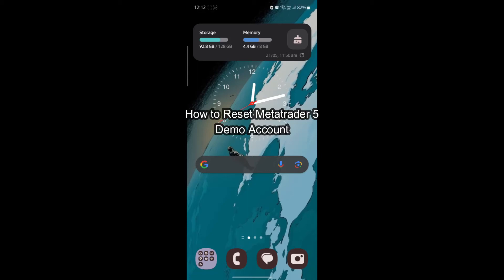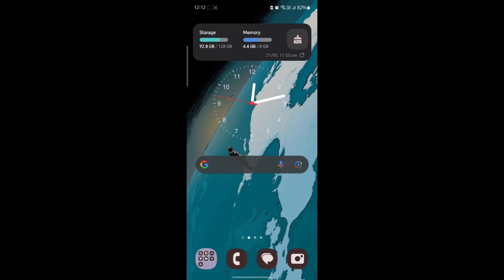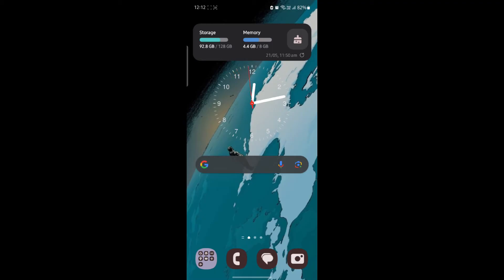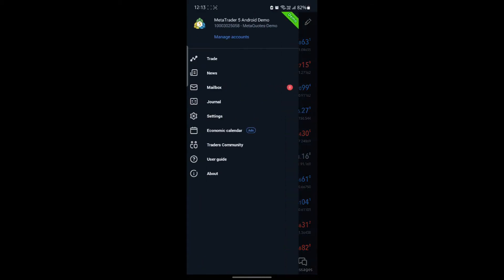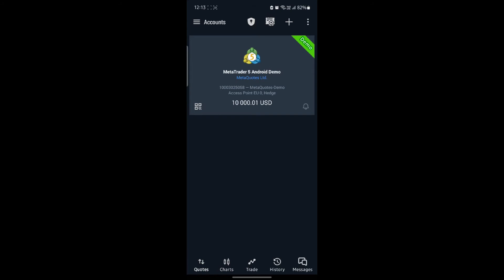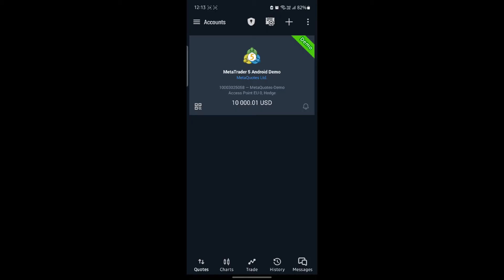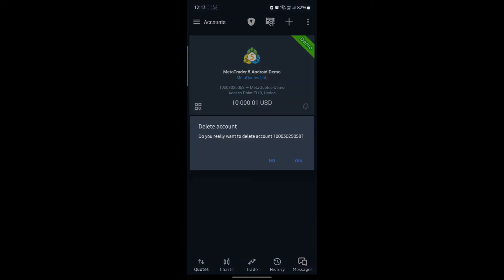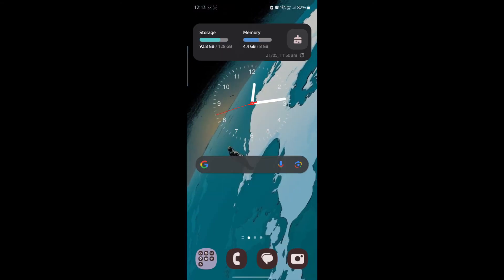How to Reset MetaTrader 5 Demo Account 2024 | MetaTrader 5 Tutorial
Watch this tutorial to learn how to reset your MetaTrader 5 demo account. Our comprehensive instructions will guide you through the process, helping you to start fresh and practice trading without any previous data interference.